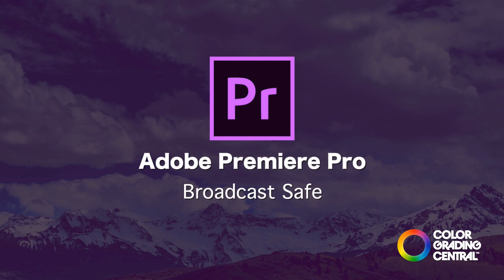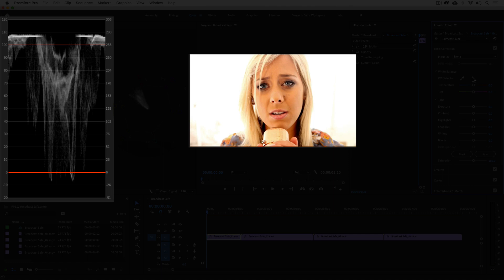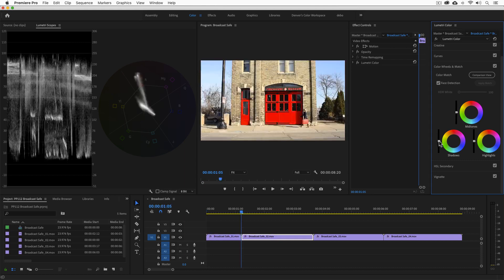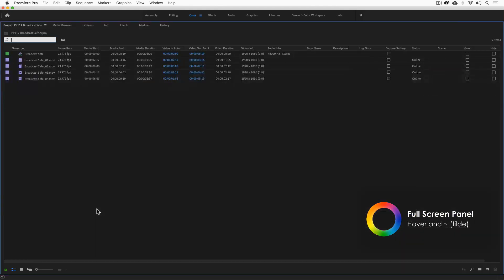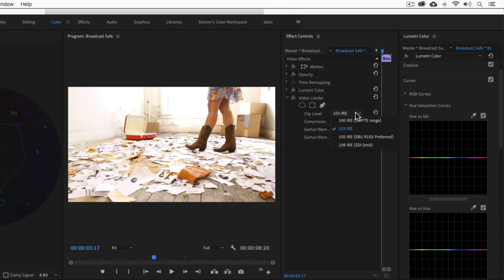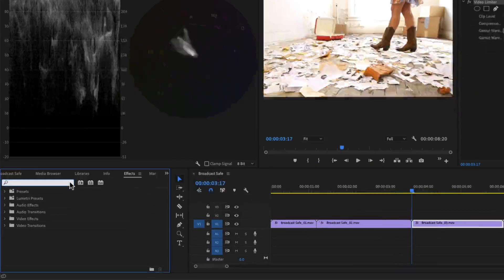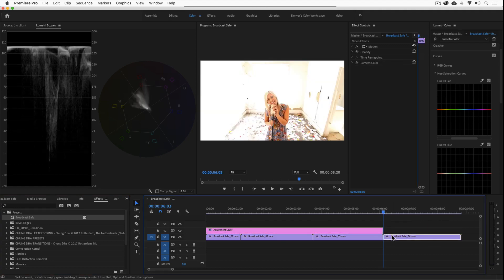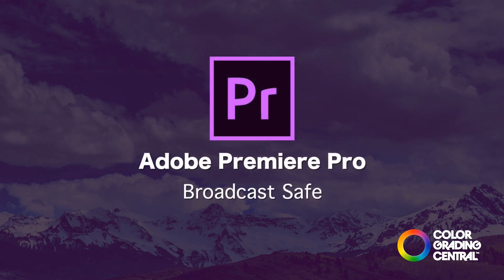Color Grading Academy for Adobe Premiere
Hi I’m Denver. Yeah I know like the city and no I wasn’t born or conceived there :P In high school I borrowed my grandmother’s digital camcorder (the first "MiniDV" camera to the market which technically belonged to the university where she taught) and made extreme sports videos with my friends… luckily we returned it in one piece… She still doesn’t know what exactly I was using it for, shhh our little secret ;)
From that moment forward I knew that I was destined to create things with video to either capture experiences or tell powerful stories. When I discovered color grading I felt like it was a powerful extension of what I was capturing on camera. A way to enhance the story and one of the keys to making it look like a big Hollywood production.
And so I decided to pursue a career as a colorist but quickly found there weren’t many resources or many people willing to help. It seemed like it was some sort of elitist club where you had pay your dues as an ‘assistant’ for a decade before you got a crack at the big fancy control surface.
Well the good news is that isn’t the only way to do it and I did NOT do it that way. I learned that armed with the right techniques and some practice it can really go a long ways and where it took me years to discover some of the techniques you can start learning them today!
I’ve had the pleasure of working with various clients and fortune 500 companies, from national commercial spots to feature films, from the U.S. Ski Team to Facebook and Instagram. I've been able to help thousands enjoy what I love and you can trust my experience and my commitment to hold nothing back.
Do something great today and create what you love!